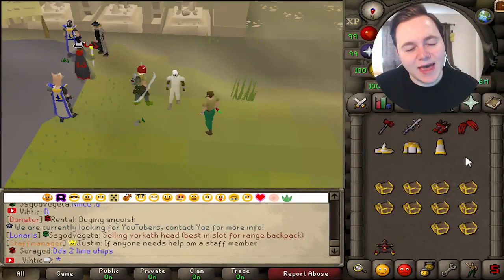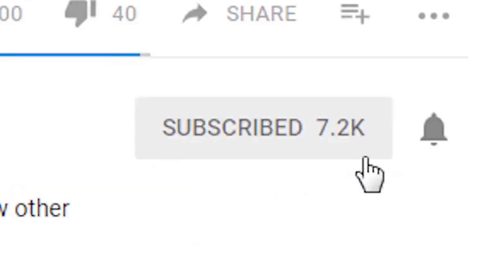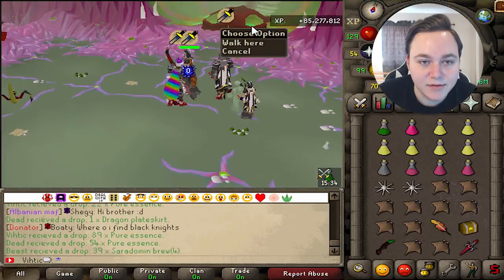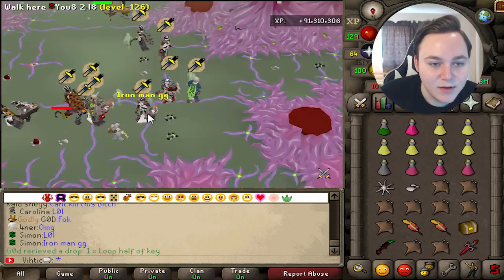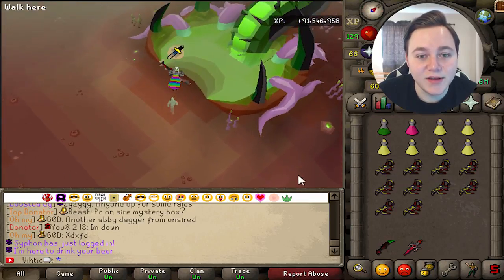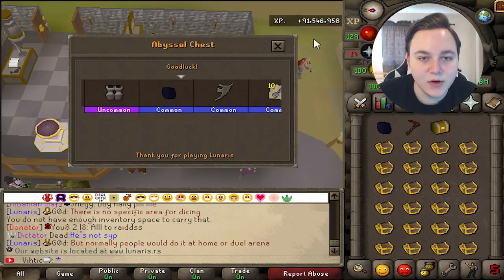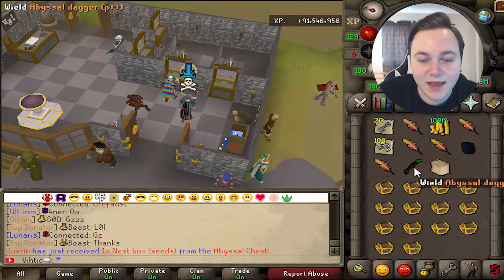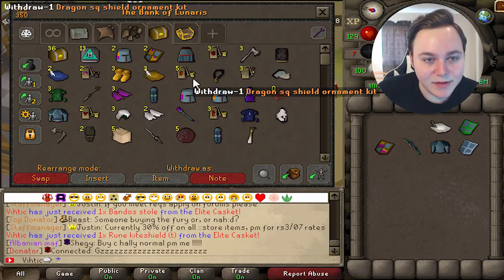Lunaris Abyssal Sire MASS Loot From 100 Sire Caskets! JUICY GIVEAWAY! RSPS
Lunaris RSPS - Play the best to be the best!

Starting on 4/26/19 we will be hosting a 50m 07gp DH PKING TOURNEY!
All DH sets & supplies will be provided! Hop online and start training your stats to participate!

- Monthly 07voting competitions
- Bi-weekly 07gp exchange days
- Ability to earn  07 :gp: while playing Lunaris
- : :Vote for free donator
-  Duo Ironman
- 07 Content
- Very close community
-  Raids 1 & 2
-  Staking, Flower Poker and Dicing
- All Skills work with ability to Prestige 21 times
- All Skilling and Boss pets with Interactive Mini-Me Pet
- Very active discord voice chan